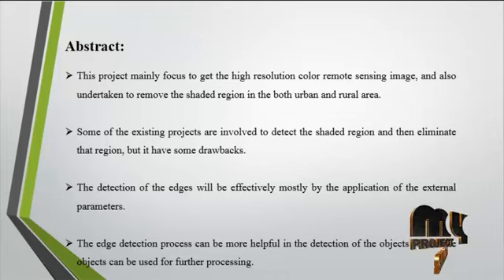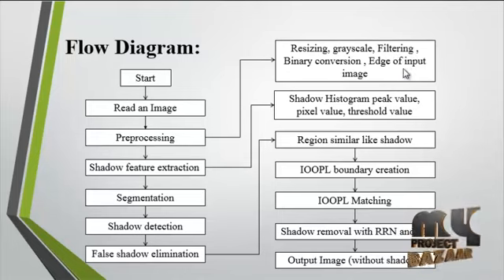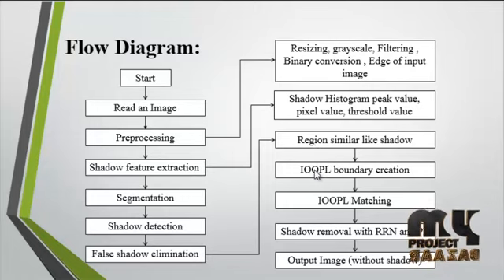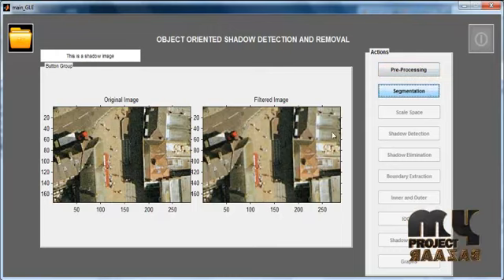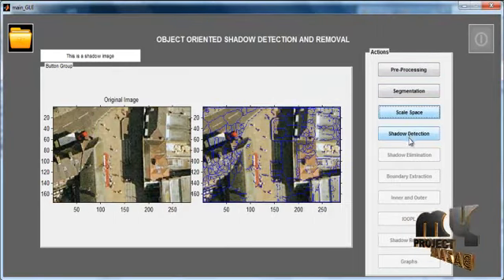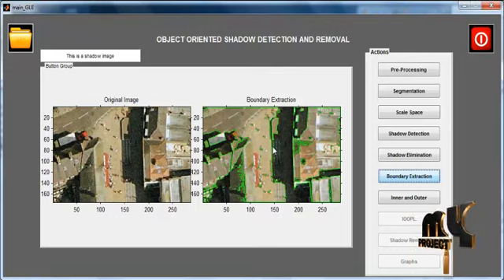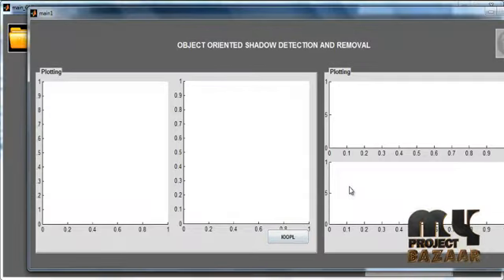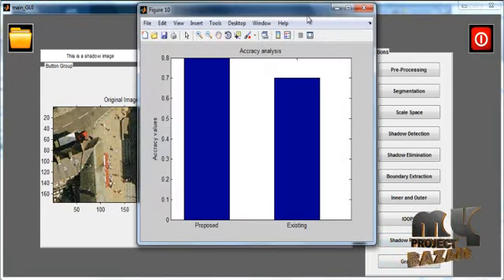Final Year Projects 2015 | Object-Oriented Shadow Detection and Removal From Urban